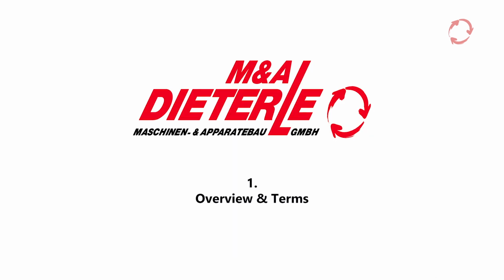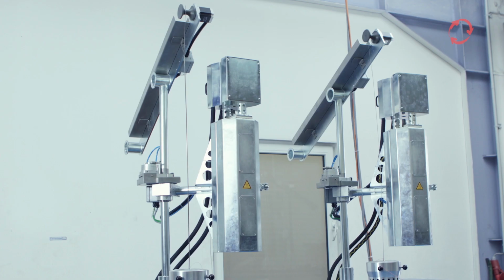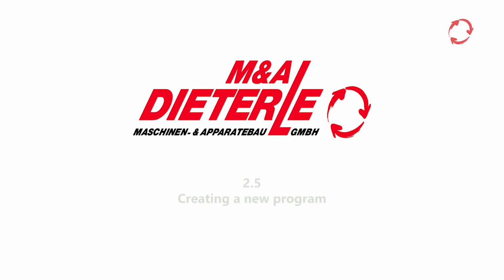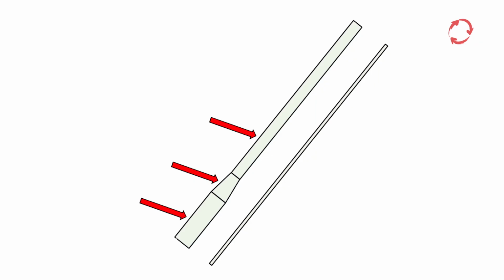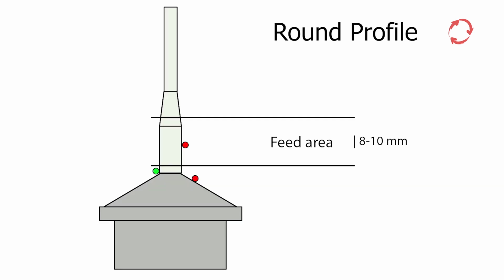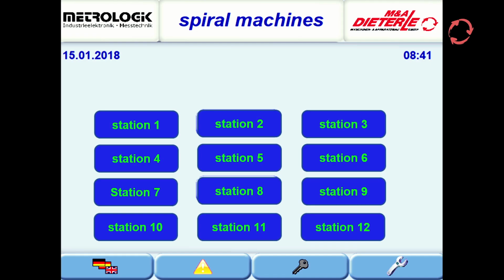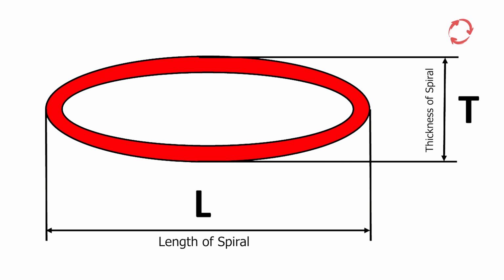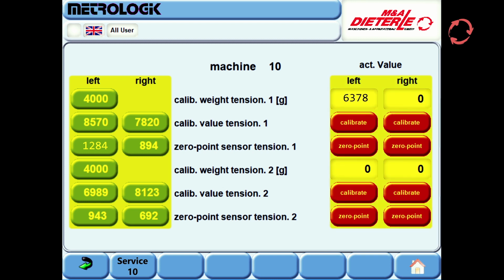Instructions manual Spiralmachine 5000 | English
In this Video we show you, how to work with a Spiralmachine 5000.

Contents:

1. Overview & Terms 3:18
  1.1 Coil 3:27
  1.2 Winding plate (General/Round/Flat) 4:00
  1.3 Thread tension sensor 4:40
  1.4 Winding head 5:10
  1.5 Spiral mandrel 5:40
  1.6 Control panel 6:20
  1.7 Heater 6:40
  1.8 Cooling 7:50
  1.9 Pull-off roller 8:27
  1.10 Spiral cans 9:05

2. Description of the push buttons and switching functions 9:42
  2.1 Turning on the machine 10:40
  2.2 Selecting the machine 11:11
  2.3 Determining the type of spiral wire and winding direction 11:29
  2.4 Viewing and changing the production parameters 11:55
  2.5 Creating a new program 12:16

3. Setting-up/ adjusting machine/ process start 13:07
  3.1 Preparatory work on the machine 13:27
  3.2 Spiral mandrel set-up and change 14:08
  3.3 Adjusting the spiral mandrel (General) 16:50
    3.3.1 Positioning the mandrel (Round/ Flat) 17:52
  3.4.1 Inserting the coil (Round) 18:39
  3.5.1 Feeding the monofilament into the machine (Round) 20:46
  3.4.2 Inserting the coil (Flat) 22:39
  3.5.2 Feeding the monofilament into the machine (Flat) 25:00
  3.6 Selecting the machine 26:30
    3.6.1 Start of process 27:47

4. Monitoring of winding process 29:08

5. Possible irregularities, causes and remedies 30:08

6. Calibrating the thread tension sensor 31:26
  6.1 Test set-up: Example with 10N sensor 33:17

7. Cleaning 35:08

8. Maintenance 36:06